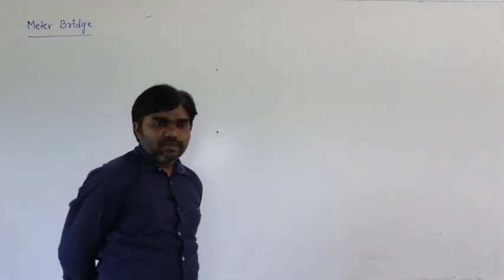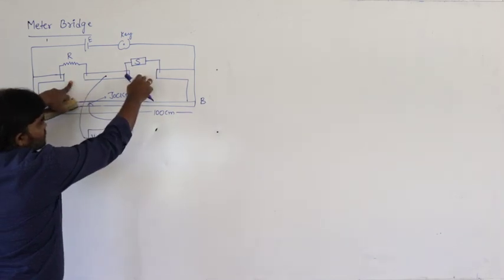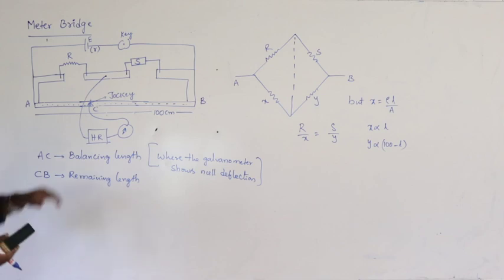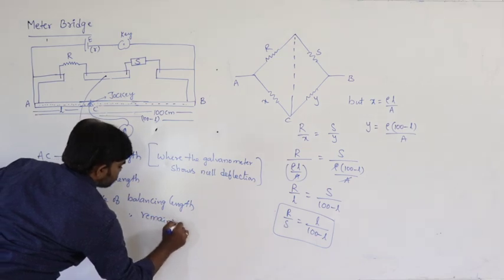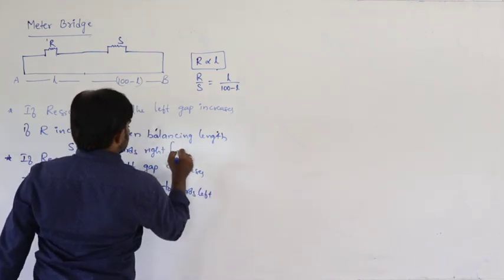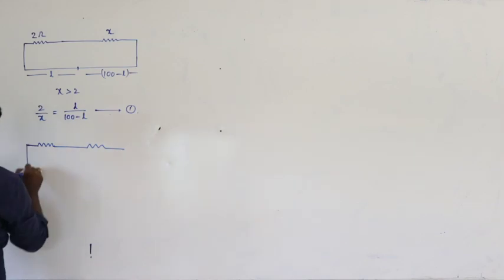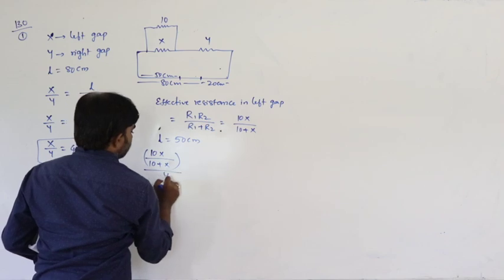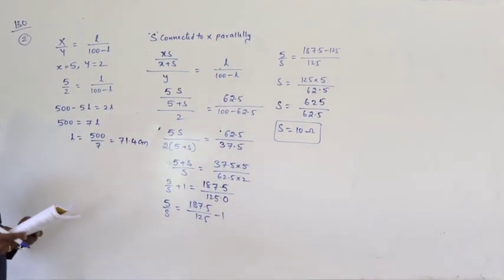NSR IMPULSE VIDEO CLASS#sr physics#L19